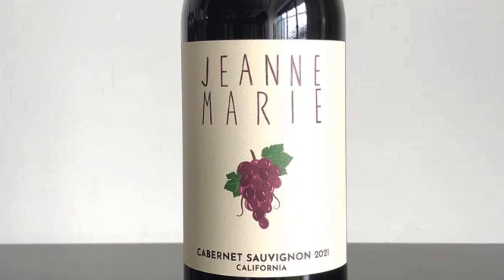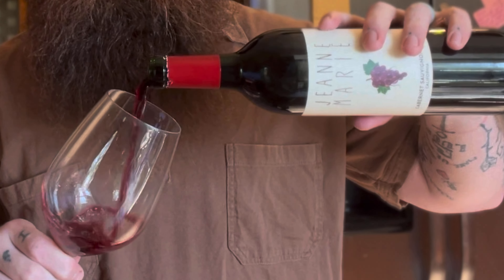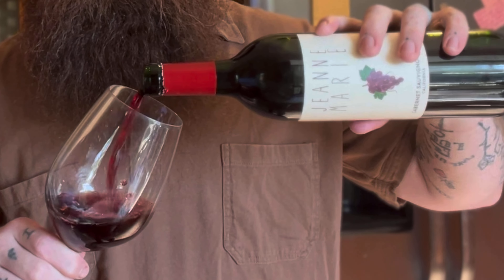Jeanne Marie Cabernet Sauvignon: A Smooth Alternative to Josh Cellars Cab!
Looking for a great alternative to Josh Cellars Cabernet? Check out the Jeanne Marie Cabernet Sauvignon 2021! This fantastic California Cab is crafted by David Gordon, a New York sommelier, who sources grapes from top vineyards to create a balanced, elegant wine that’s perfect for any occasion. With bold flavors of blackberry, black cherry, plum, and hints of vanilla and spice, this wine delivers a smooth, full-bodied experience with well-integrated tannins and a lingering finish.

In this video, I break down the tasting notes, share why it’s an easy, versatile choice for dinner, and talk about how you can grab a case for free shipping from our 'Ship Free' list. Whether you're a fan of rich reds or just looking for a new go-to bottle, Jeanne Marie is a solid pick for only $10. Support small producers, and give this delicious wine a try! Cheers! 🍷